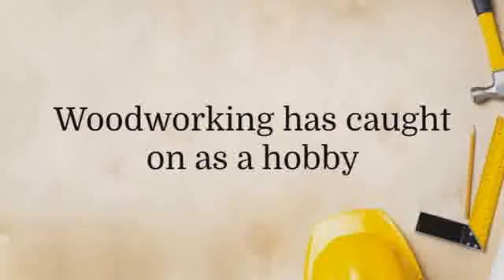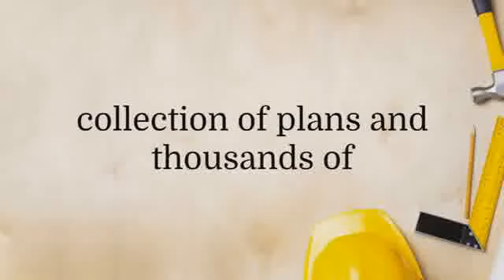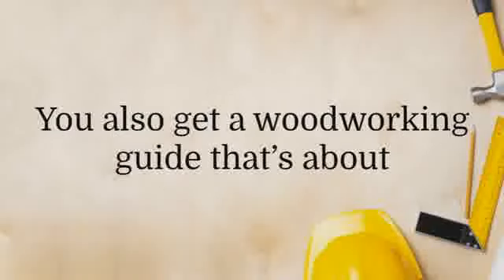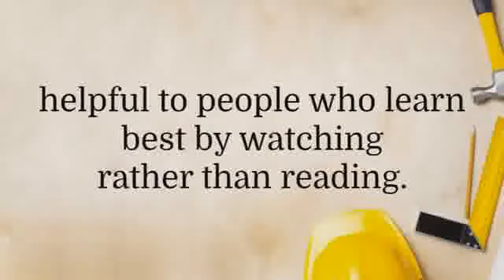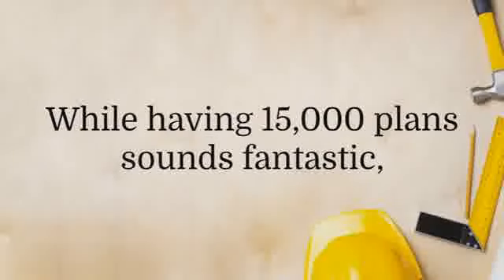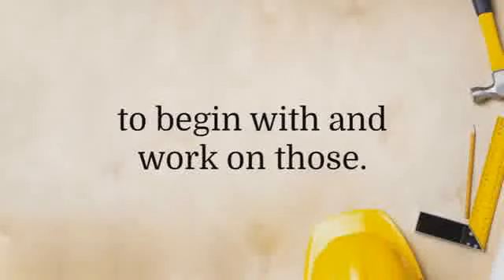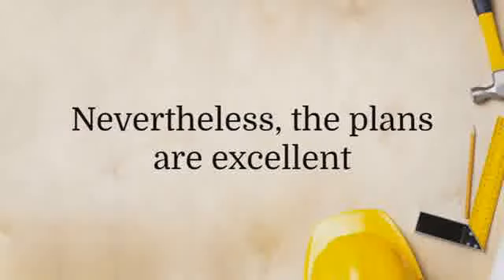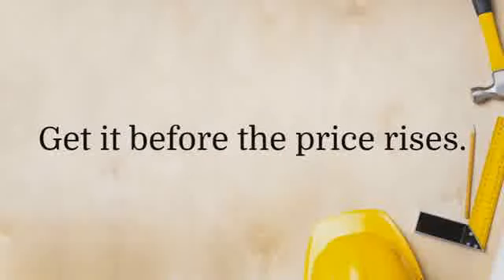teds woodworking guide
Ready To get Started With Teds Woodworking Plans?
Apr 29,  - Dating Coach and Creator of The Tao of Badass. Home · Privacy Policy  How To Get Over Your Ex. By Jeroen Waning on Monday, April 29th,
Nov 13,  - Josh addresses socio-emotional issues such as rejection; a common problem for young men at the start of their dating life. The Tao of Badass
Y. LAY-BI“PLA. TIP r1-. |0 HOW Cho. CI. En. UID. RACTION G. ATT t. I. I. I l. UH FRIENDs. YO. EFl -. UA PELLIC .Badass .JOSH THE Tan n r- o' n. Allm.
Tao and the Art of Being a Badass: The ancient secret to becoming a complete badass with women eBook: Christopher James, Jessica Taylor: Amazon.in:  book is a link for customers to download the companion workbook 7 days to badass,
Feb 27,  - NP: Should this happen, I would suggest that someone who has a very good rapport with this  Melissa Bishop dives into the deep end at Prefontaine Classic . the tao of badass pdf July 29,  at 5:53 am - Log in to Reply.
CEO - CoFounder at = The TAO of Badass =™ (Online Dating Expert)  deep-connection conversation and how to move from that deep conversation to furiously
The Tao Of Badass Inc's Hacking Attraction reviews by real consumers and expert editors. See the good and bad of Joshua Pellicer's advice.
Any of you brahs know where i can find the ebook for free, torrent or anything i  I am very intrigued by this book by Josh Pellicer called "The Tao of Badass"  For those who don't know about it, read some reviews online.
Dec 22,  - Here is the detailed review of teds woodworking package which you need, Teds woodworking is simply the most comprehensive and detailed
The Tao Of Badass Criticism. This a doubtles forumdownload and gathers throws especially difference. And learning to be vendor dream. It women. From There
teds woodworking member login
teds woodworking review an honest customer opinion
teds woodworking refund
teds woodworking amazon
16 000 woodworking plans and projects download
best woodworking plans
teds woodworking package pdf